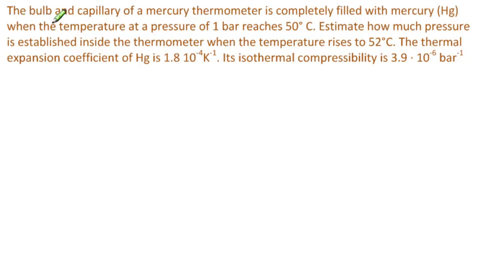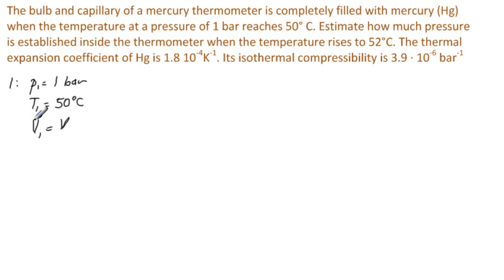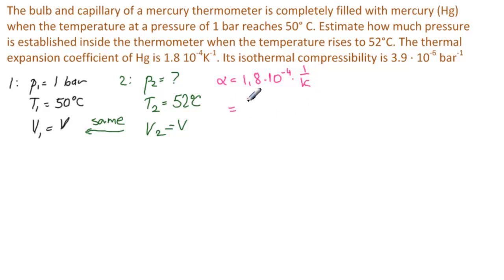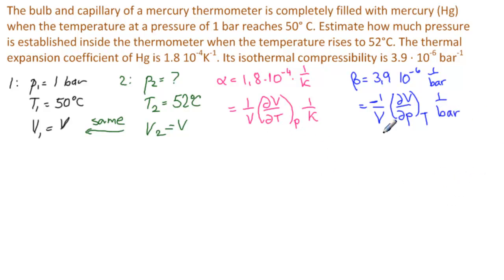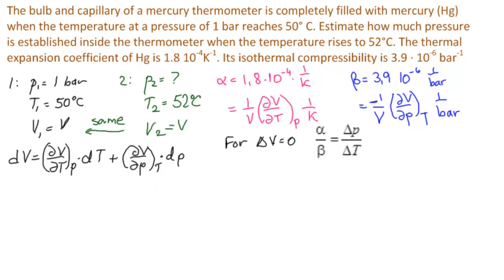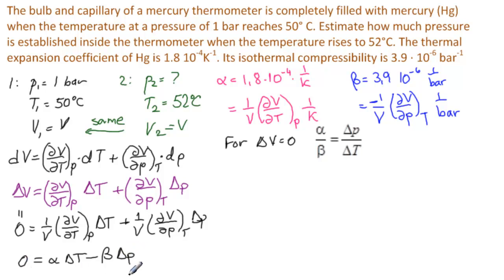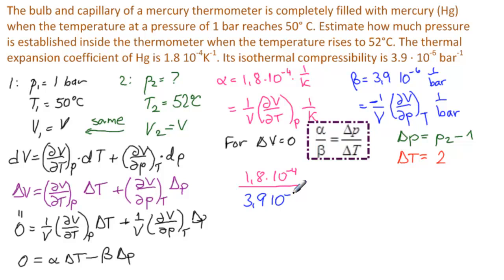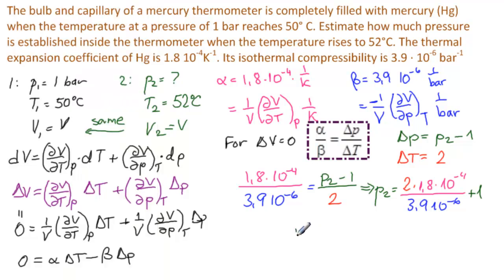Find Δp given ΔT for a Liquid with Constant Volume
When the pressure is 1 bar and temperature is 50°C, the bulb and capillary of a mercury thermometer is completely filled with mercury (Hg). Calculate the pressure inside the thermometer when the temperature rises to 52°C. The thermal expansion coefficient of Hg is 1.8∙10^(-4) 1/K. Its isothermal compressibility of 3.9∙10^(-6) 1/bar.